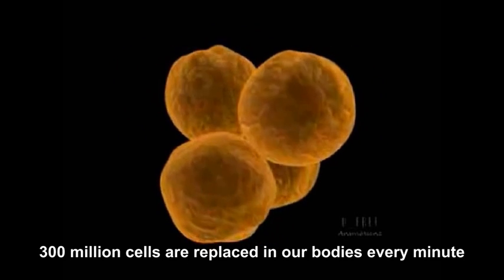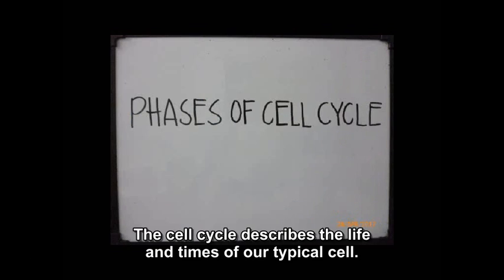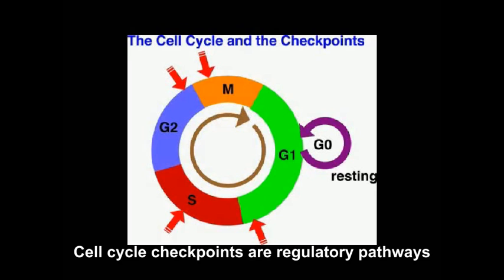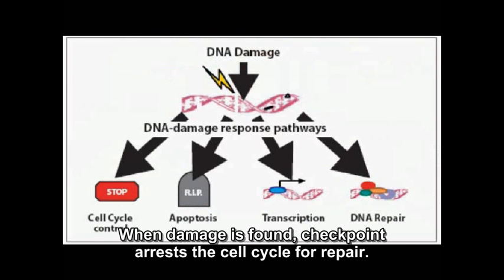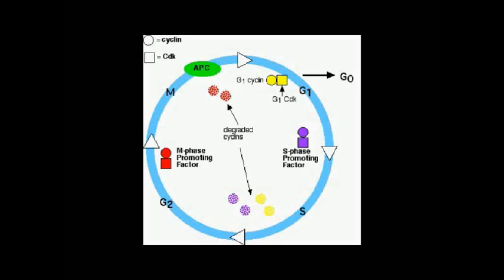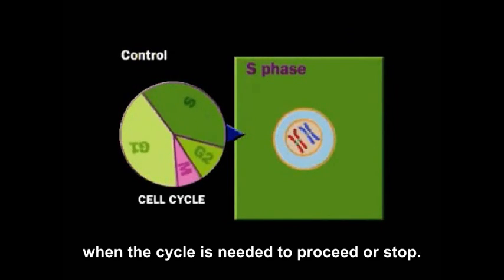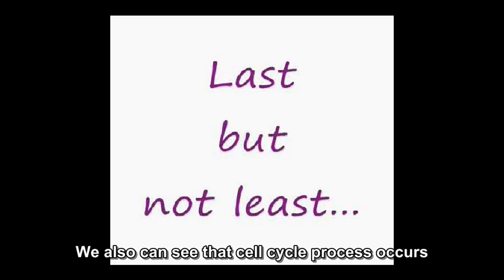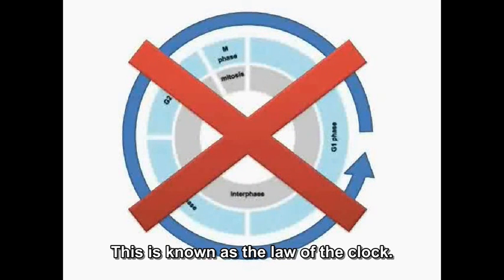Cell Cycle and Islamic Messages Behind It.avi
Submission for our Clinical Biochemistry Assignment Semester 2 2011/2012

Cell Cycle and Islamic Message behind It

Here, we study events in cell cycle and relate it with Islamic view so that we can enhance our Faith toward Allah.
We really hope that all of you can learn something from here. How basic event in our body that sometimes we take it for granted could actually shows the greatness of Allah if we really take a deep look on it. Whatever it is, let us be grateful with whatever we have that Allah already creates for us. All praise be to Allah. Alhamdulillah :)
Happy viewing ^^V

And also, our deepest thanks to Dr. Radiah Abdul Ghani and Dr. Abdul Razak Abdullah Hashi for guiding us in completion of this project.

Prepared by,
Amnani Aminuddin,
Azizah Abd Rahman,
Farah Azwani Saflan,
Fatim Nasuha Mohamed Safri ,
Hanisuhana Hamidon.

(International Islamic University of Malaysia IIUM)